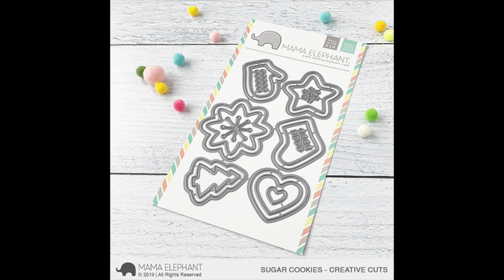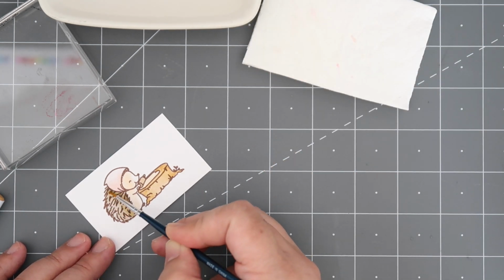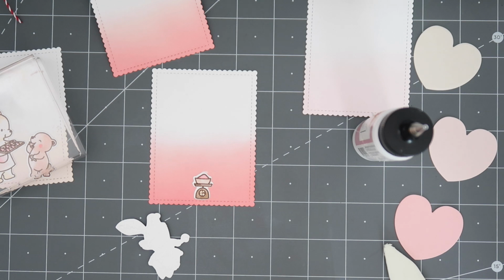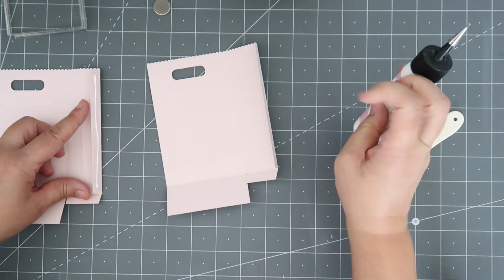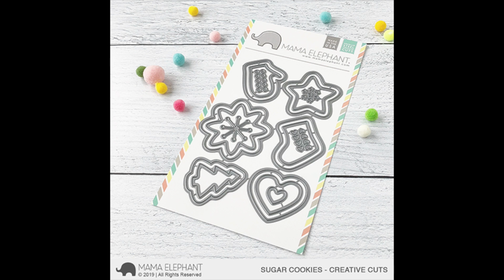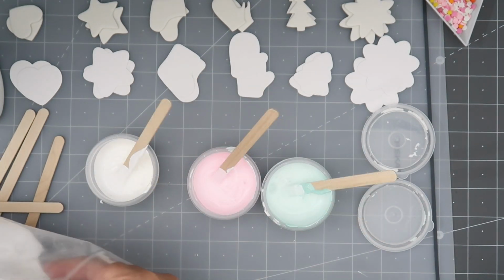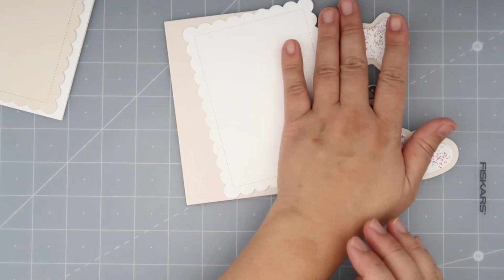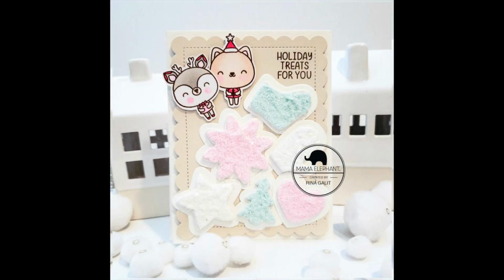INTRODUCING: Baked With Love, Handcrafted Happiness + Sugar Cookies